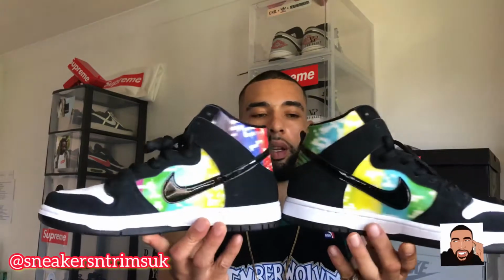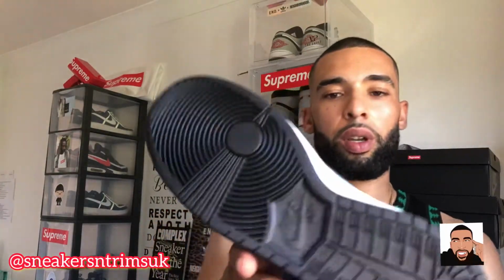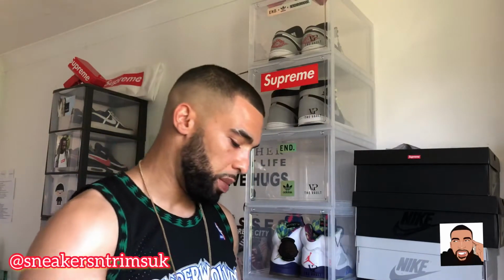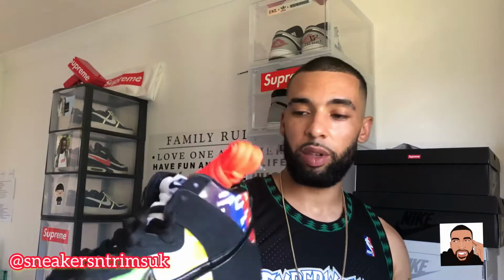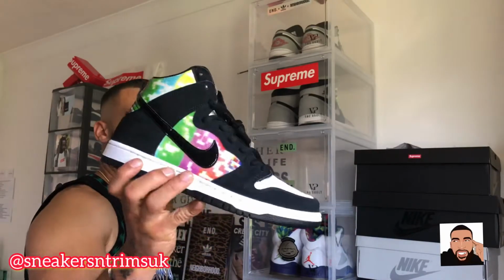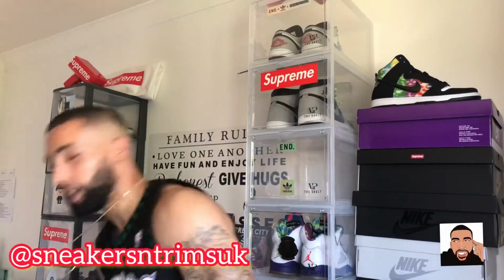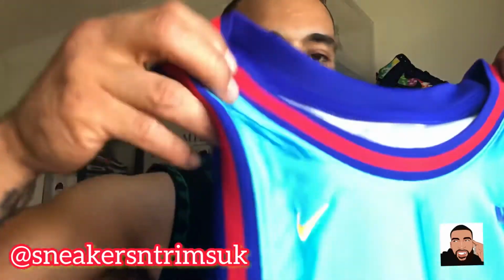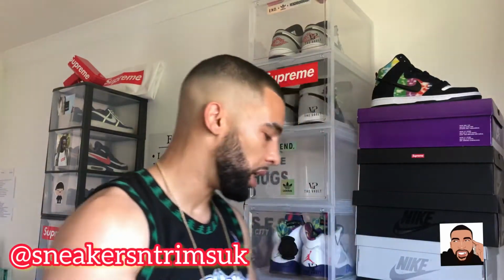Nike SB Dunk Tv Signal Review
I Found these Nike SB Sitting on shelf so you know I had to grab them they was my size it was meant to be, I paid retail for them so even better I’m happy to be able to have some this video as I really love this shoe but my friend loved it more so I gave them to him for retail…..